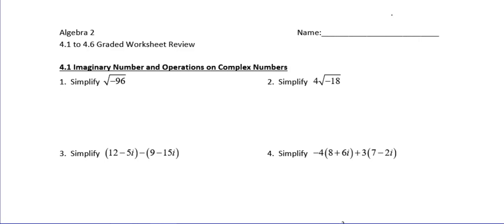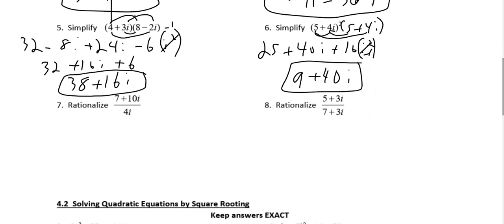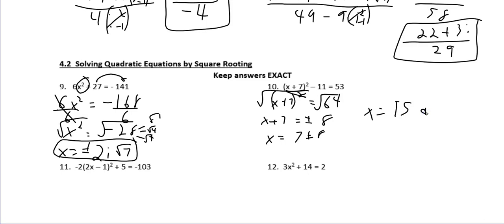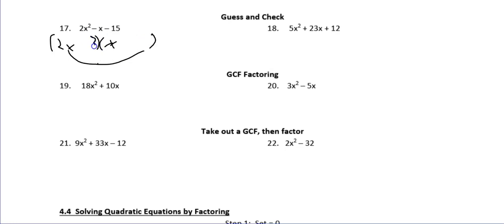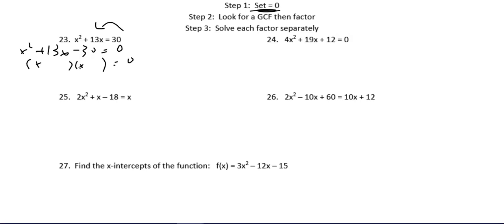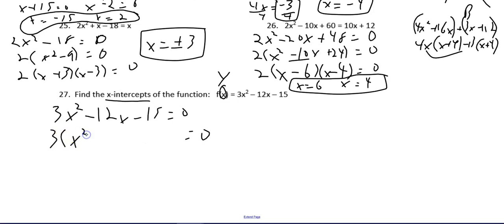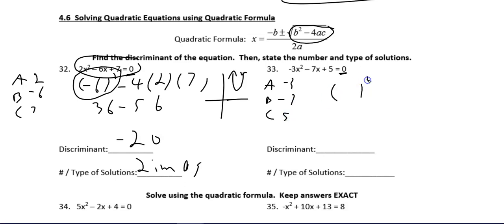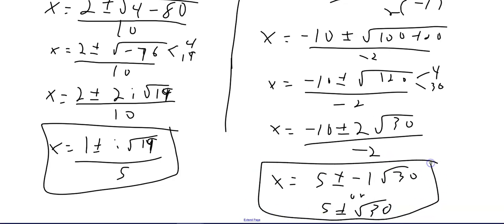2021 Alg2 4 GW review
2021 Alg2 4 GW review